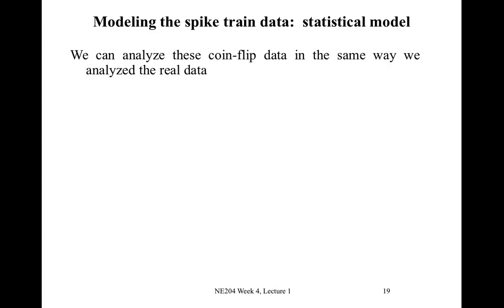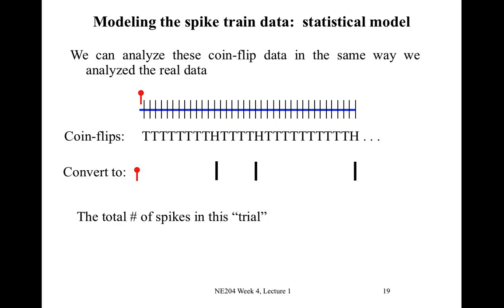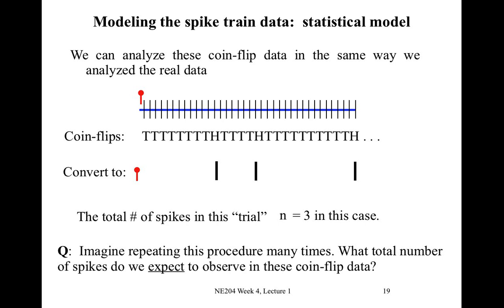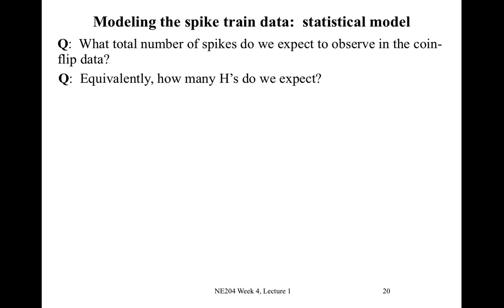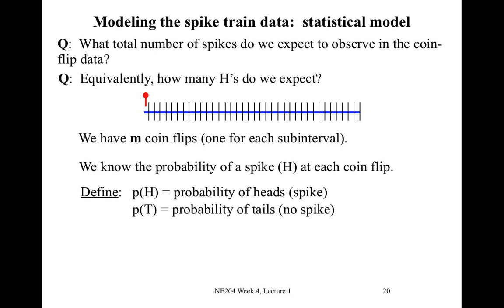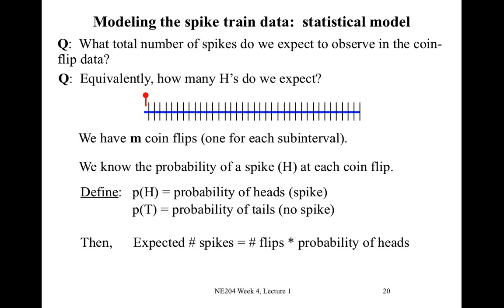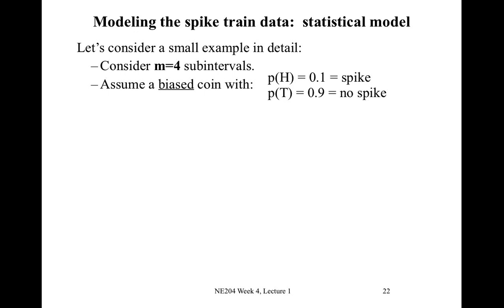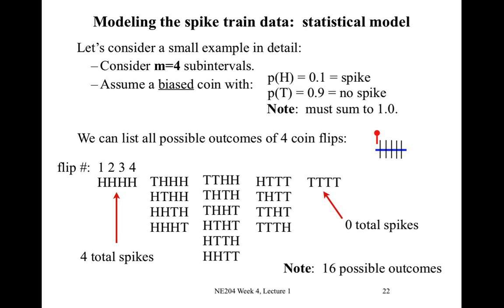NE204: Week 4, Lecture 1, Part 3